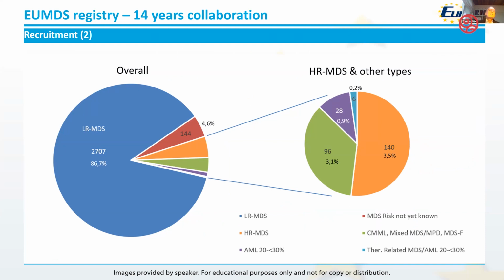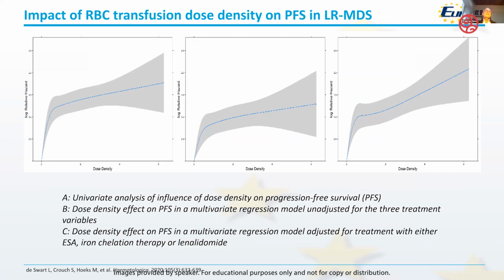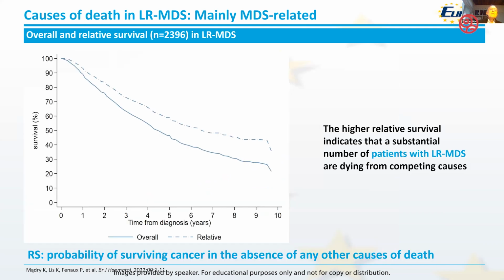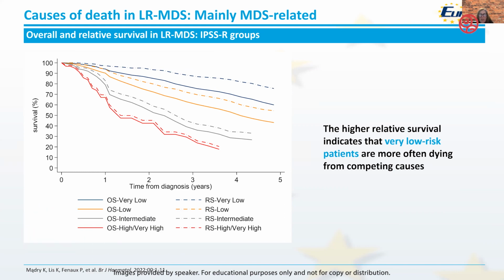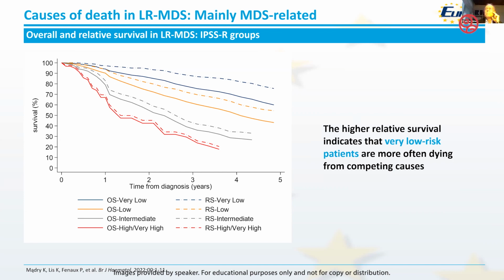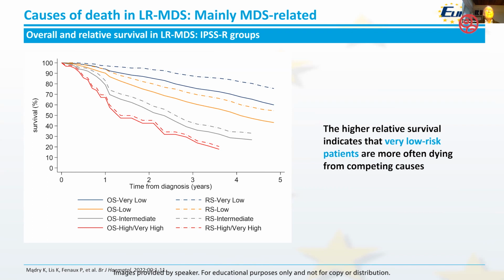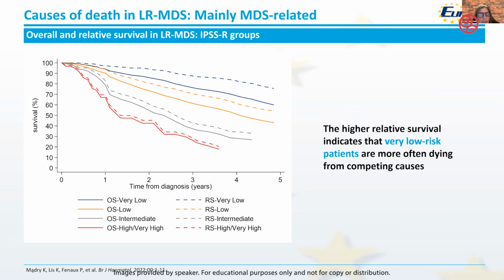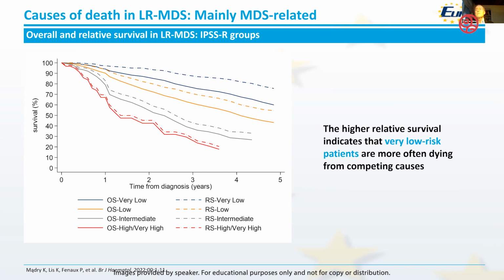The challenges of measuring overall survival in elderly patients with MDS.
During the MDS Hub Steering Committee meeting held on November 14, 2022, Theo de Witte chaired a discussion on the challenges of measuring overall survival in elderly patients with myelodysplastic syndromes (MDS), with contributions from Rena Buckstein, Moshe Mittelman, Mikkael Sekeres, and Alex Smith.

de Witte outlines the differences in overall and relative survival according to iron toxicity, transfusion dose density, and Revised International Prognostic Scoring System risk group. Moving forward, De Witte goes on to describe the causes of death in patients with lower-risk MDS, including the substantial proportion of patients that die from competing causes, and the committee debates the difficulties in determining whether cause of death is related to MDS. They also discuss the use of relative survival as a parameter when identifying competing reasons for the cause of death in elderly patients with MDS, and how this outcome could be used alongside other clinical data to better elucidate the impact of MDS on mortality.